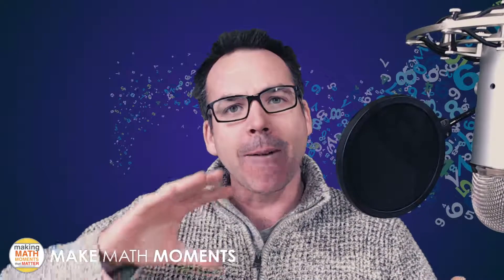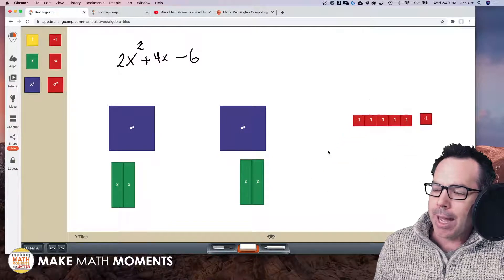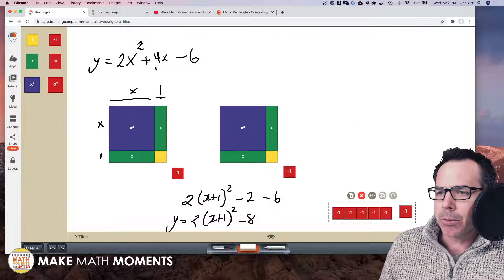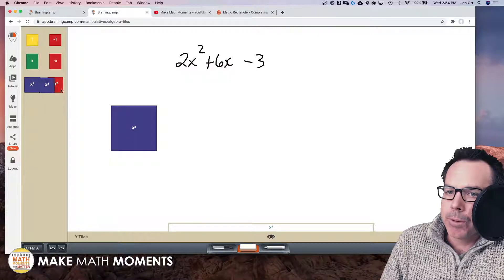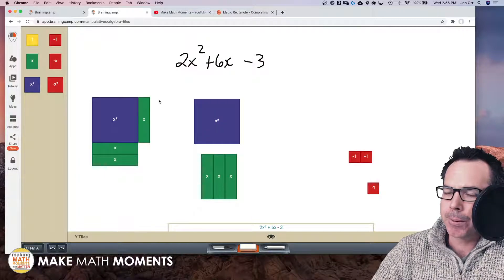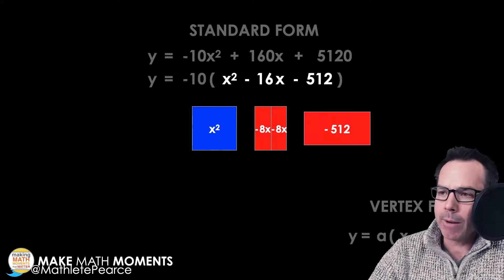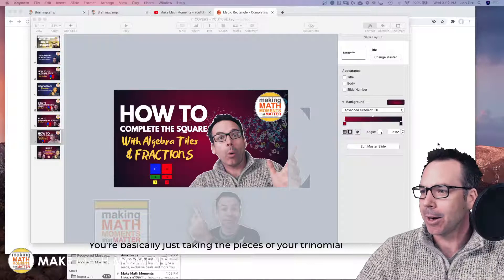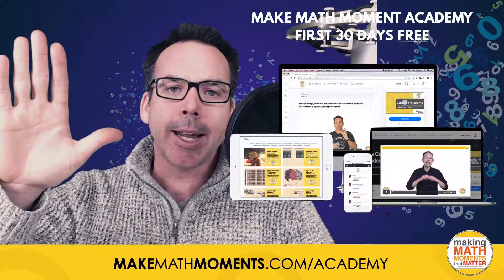How To Complete The Square with Fractions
Completing the Square can be one of the most tedious procedures you can teach in algebra, but it doesn't have to be.
Harness the visual nature of mathematics and the visual nature of "creating an actual square" using algebra tiles or the area model.

This video is part 2 in a series of completing the square instructional videos.